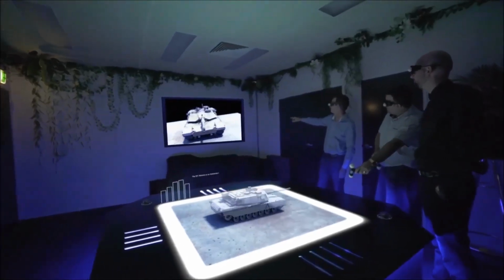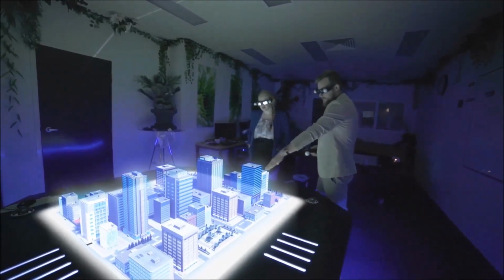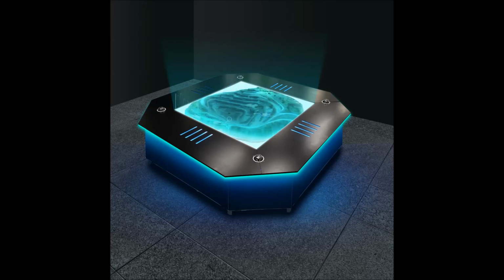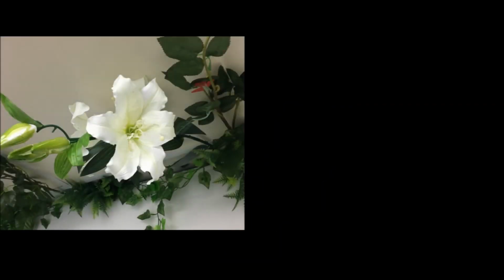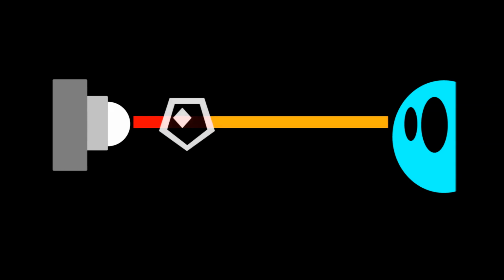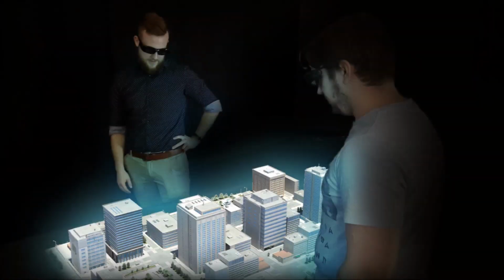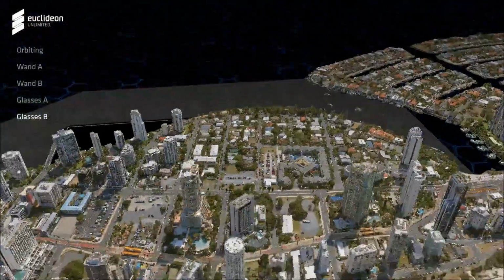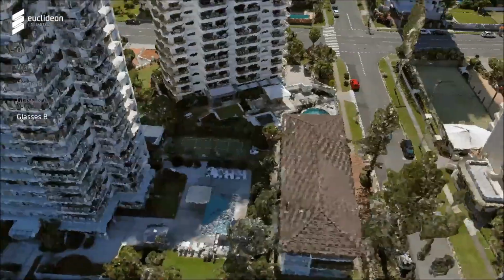Pro Holographic 3D Table